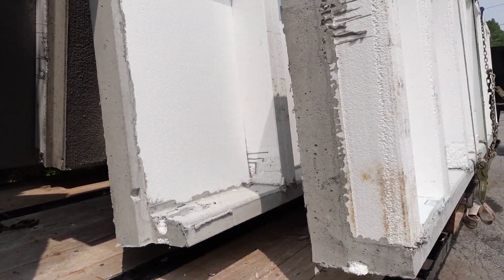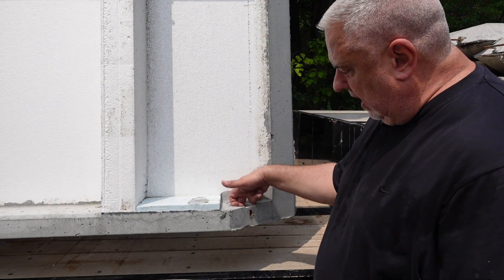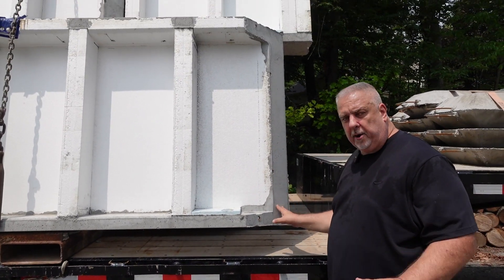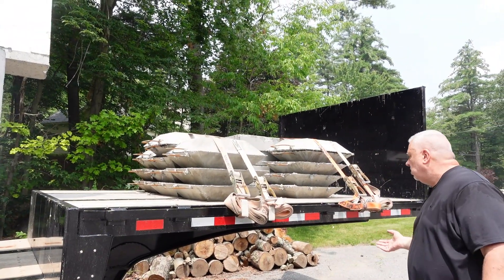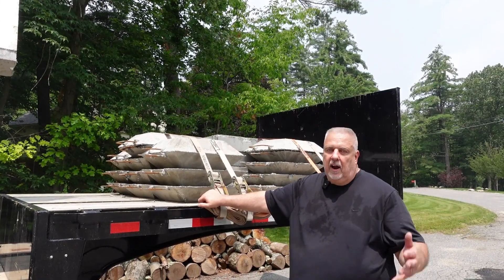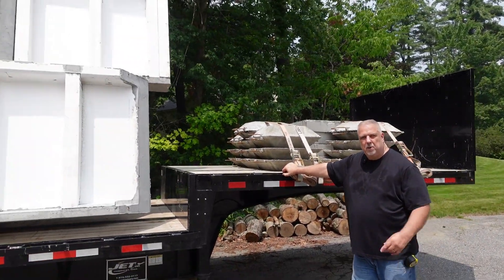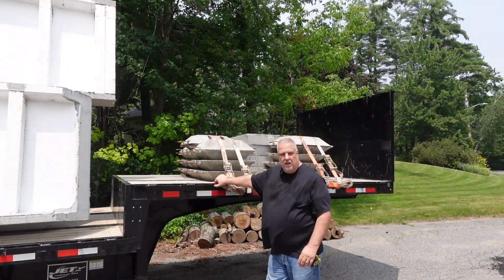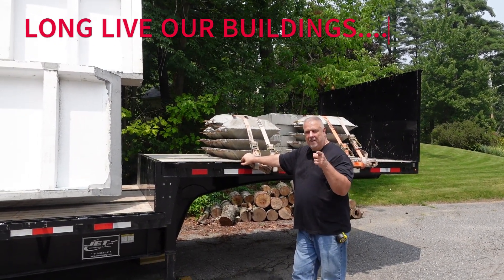FROM THE TRAILER 2L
Let's continue a walk around the trailer and see what else we have from the precast plant.